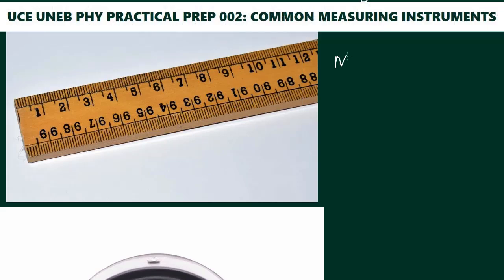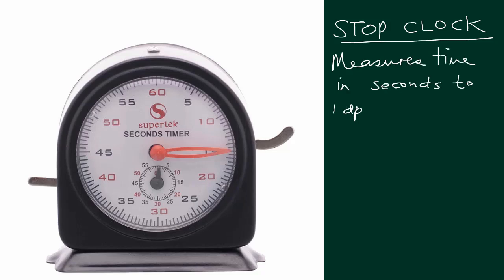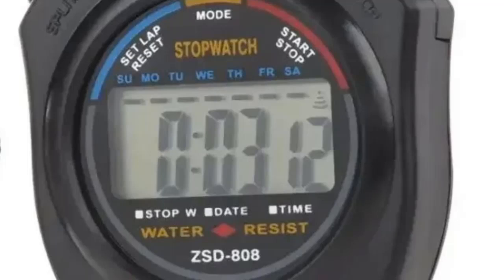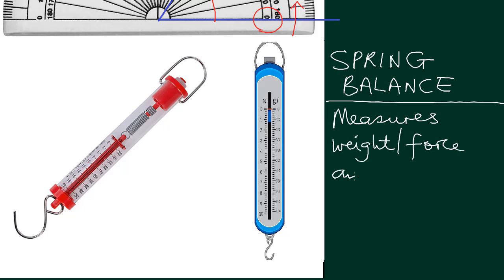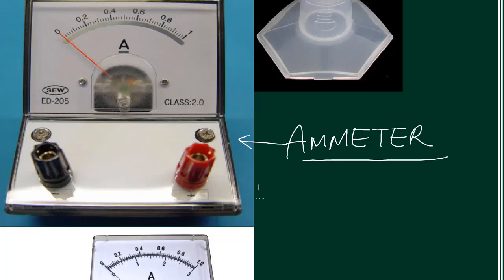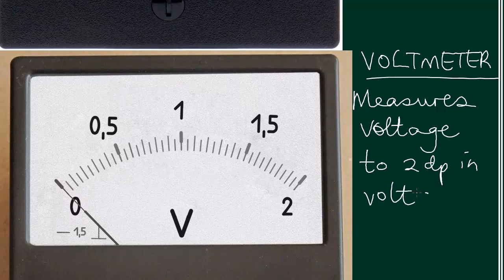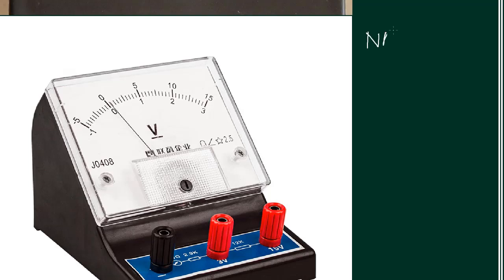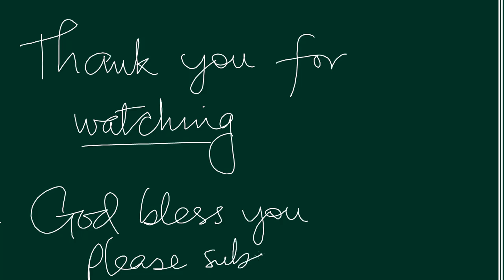UCE UNEB PHYSICS PRACTICAL EXAM PREP 02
This video series is for the Competence-based curriculum Physics students mostly in S4 and S3 IN UGANDA.